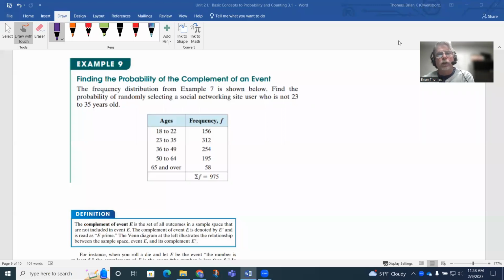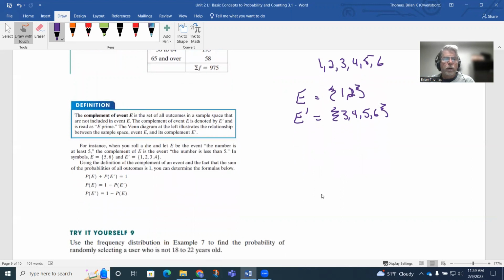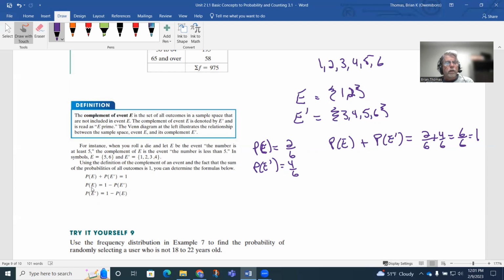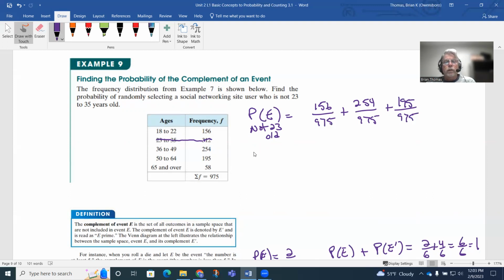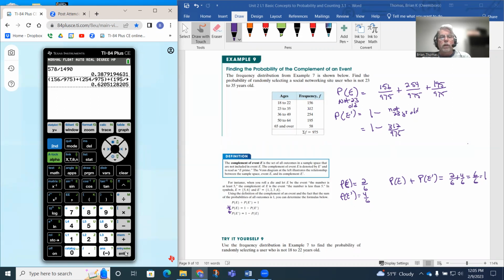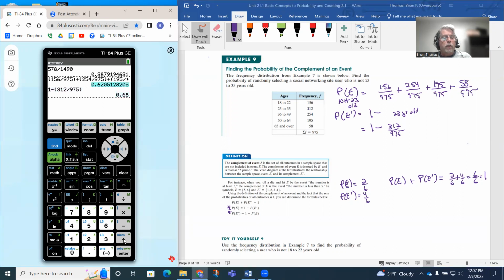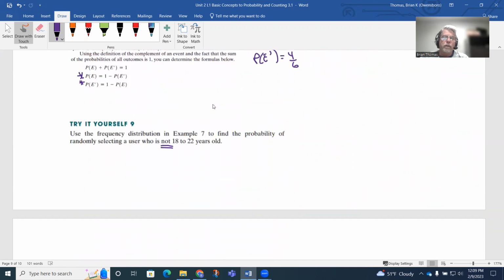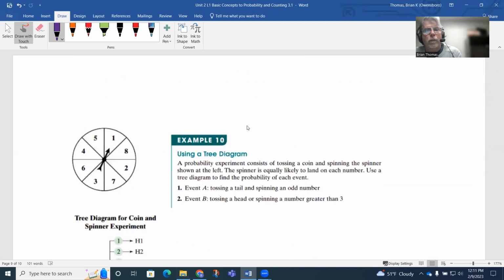U2 L1f Complement 3.1